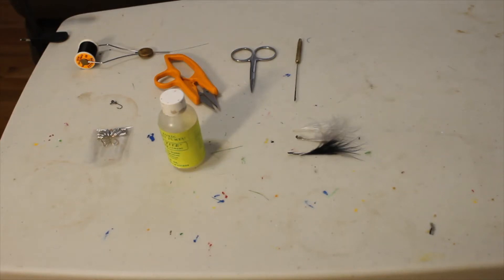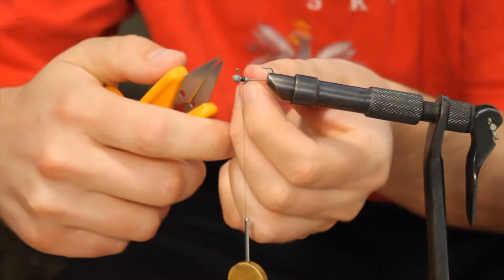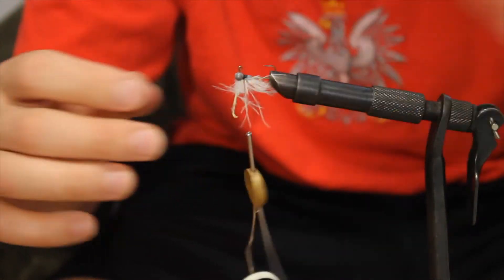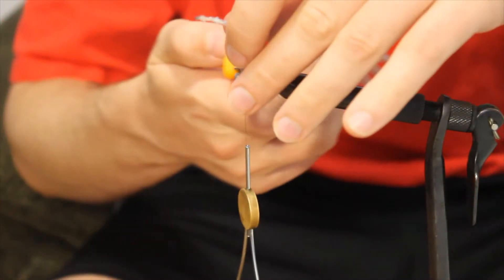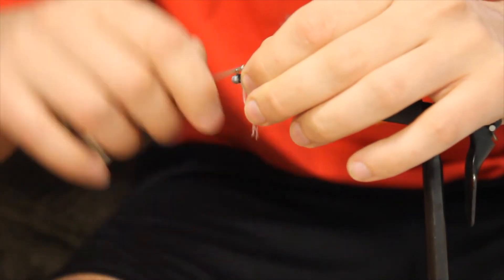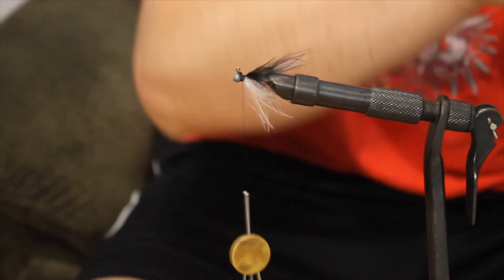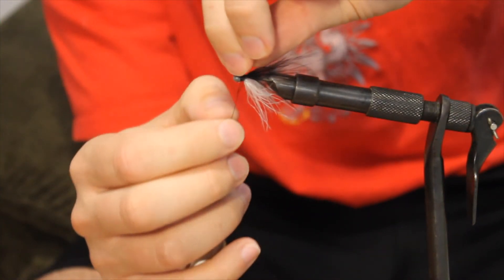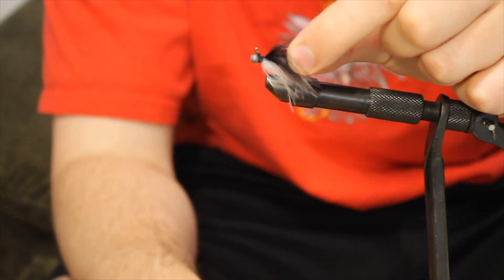panfish jig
tying a minnow panfish jig